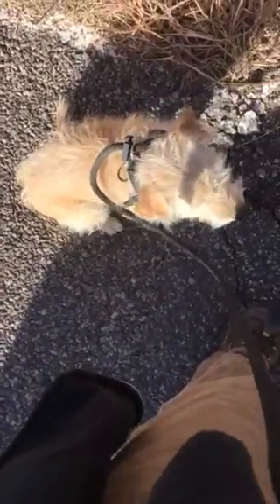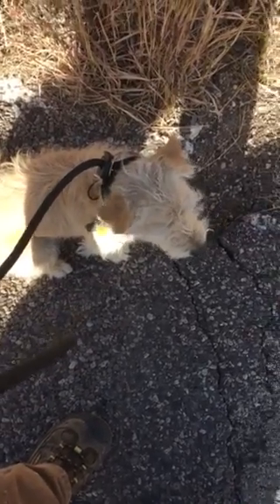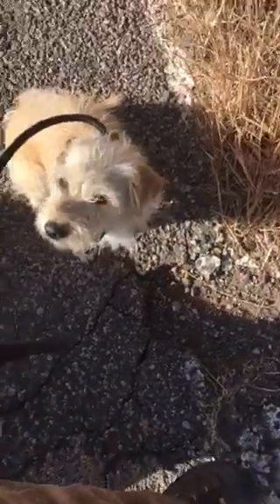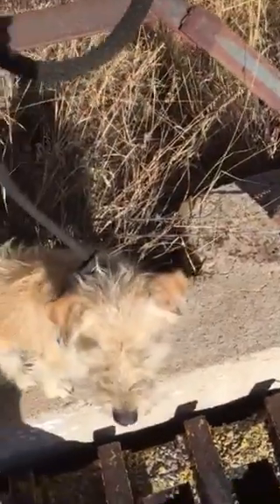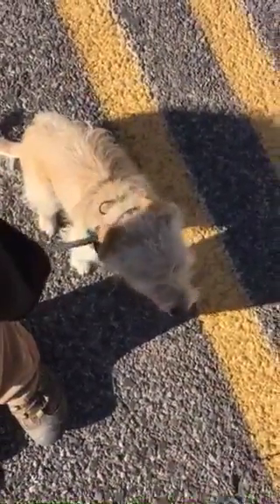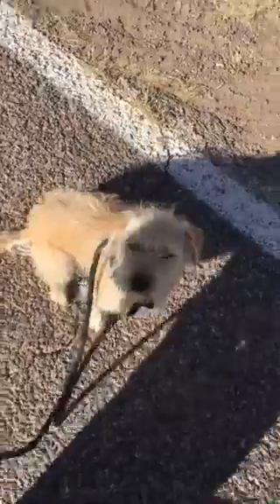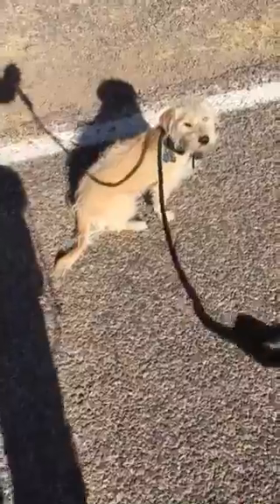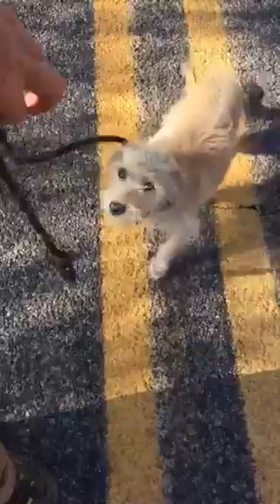Millie and the walk